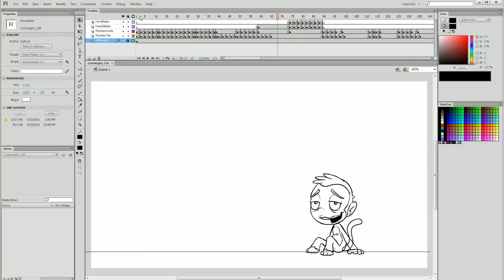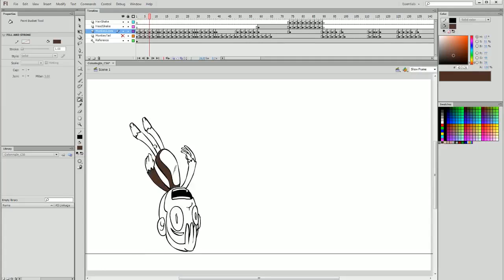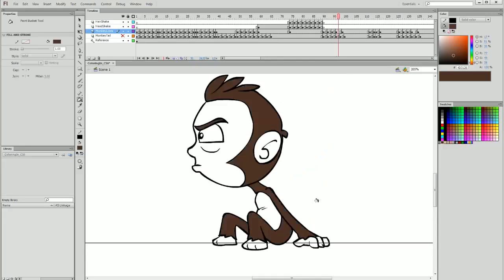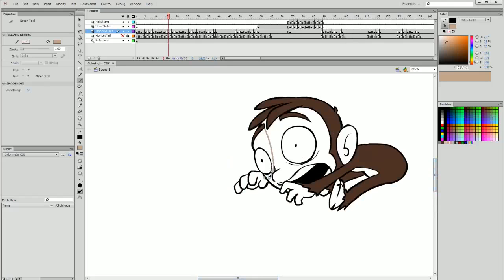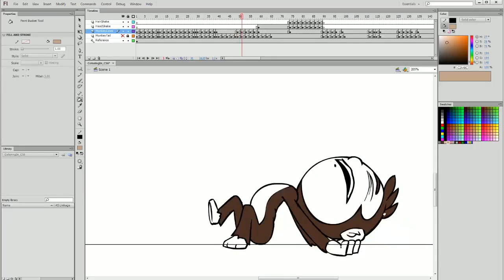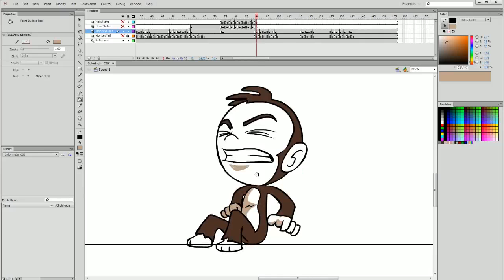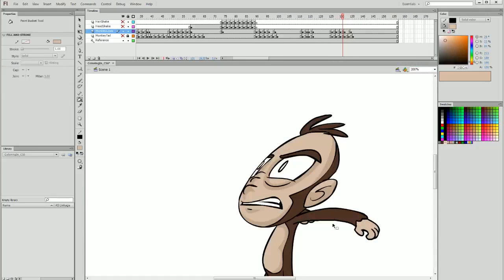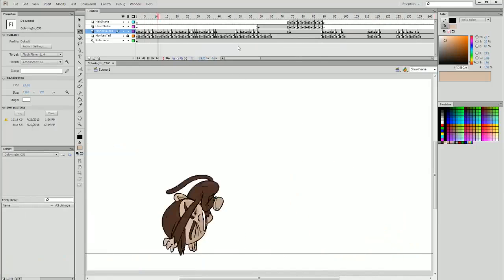coloring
how to color your animated character.